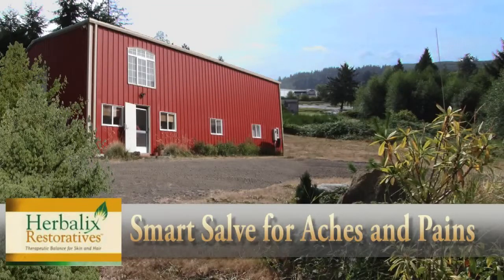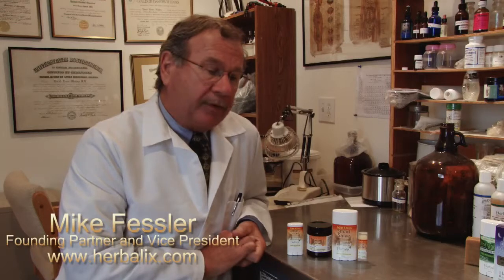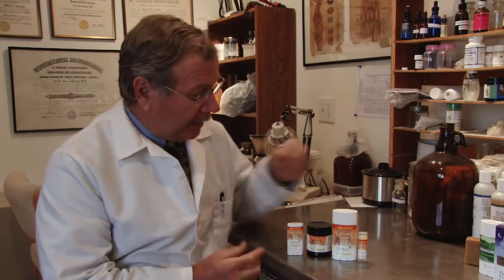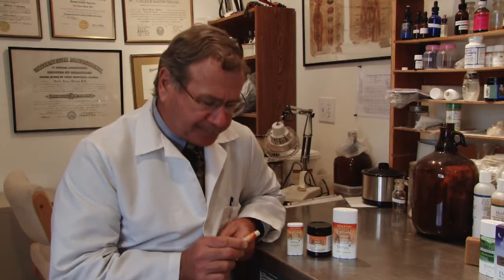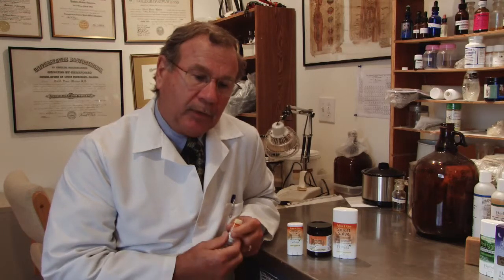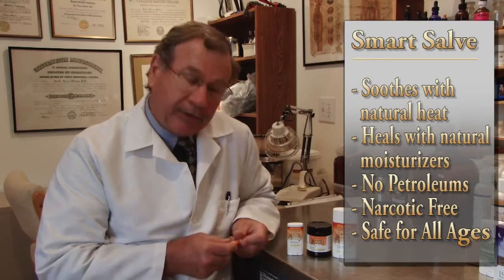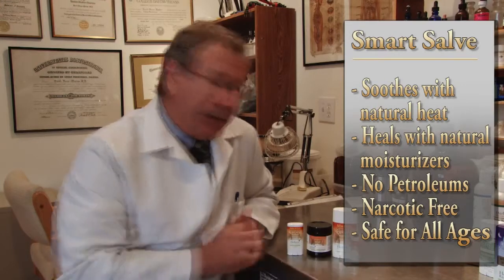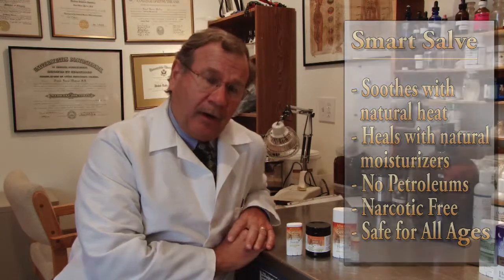Smart Salve for Aches and Pains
Smart Salve soothes aches and pains naturally and organically